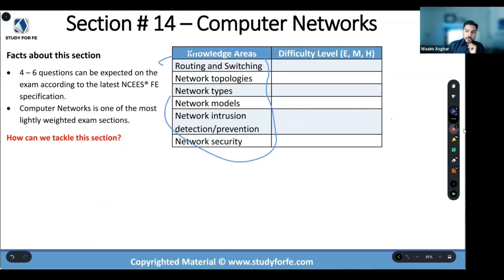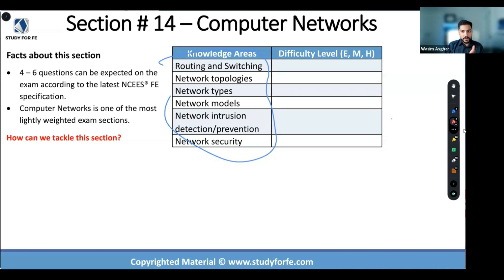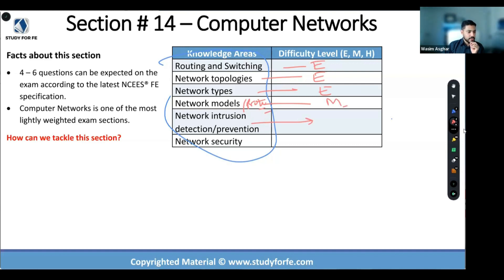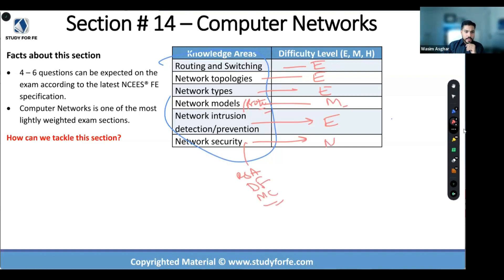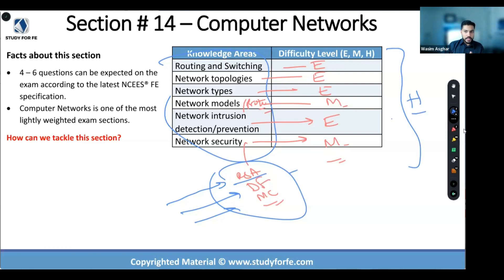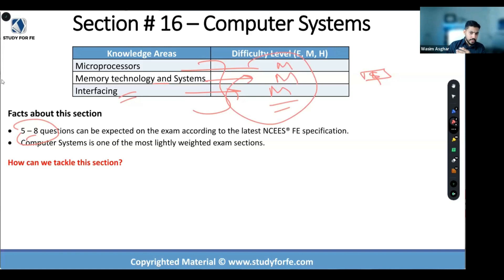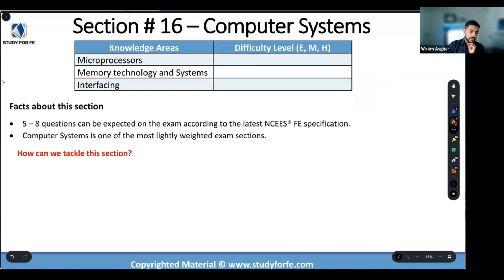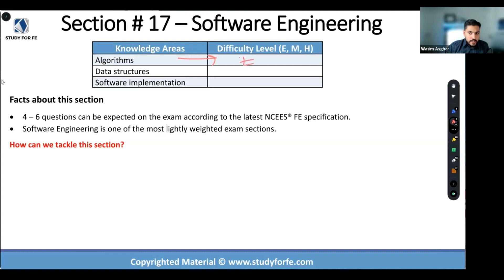HOW TO Prepare for FE Electrical & Computer Exam | Computer Networks, Computer Systems, Software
Are you preparing for the FE Electrical & Computer exam and feeling overwhelmed by Computer Networks, Computer Systems and Software?

Fear not! In this comprehensive video, I've got you covered with expert tips and strategies to help you conquer this challenging section with confidence.

Join me as we dive into the key topics and concepts you need to know for the exam. In this video, you'll learn:

📚 Essential topics covered in FE Electrical & Computer exam
🔑 Proven study techniques to efficiently prepare for these sections

Whether you're a recent graduate or a professional looking to advance your career, passing the FE Electrical & Computer exam is crucial for your future success. By following these tips, you'll be equipped with the tools to tackle these sections and boost your overall exam performance.

Don't miss out on this helpful video that can be the key to your exam success!

Let's make sure you're well-prepared and confident when you step into the exam room 🚀

⌚️Timestamps:
00:00                    Computer Networks
03:52                    Computer Networks
06:45                    Software Engineering

📘 Study Guides for FE Electrical and PE Power Exam: